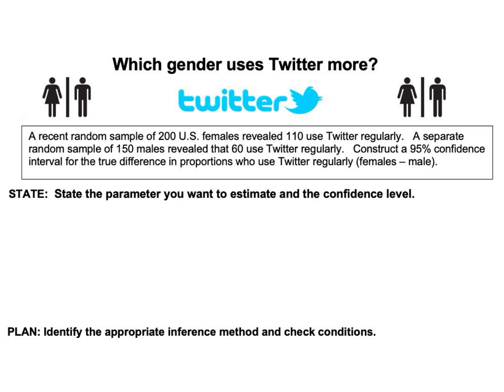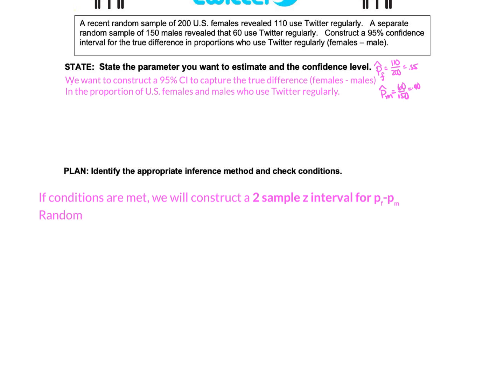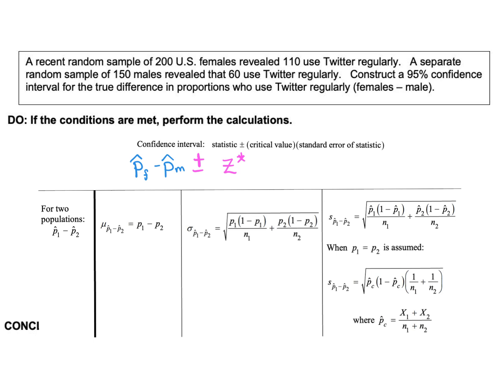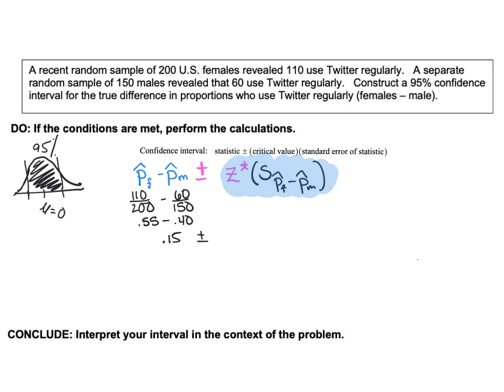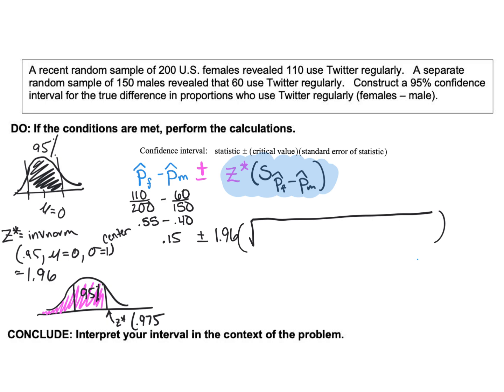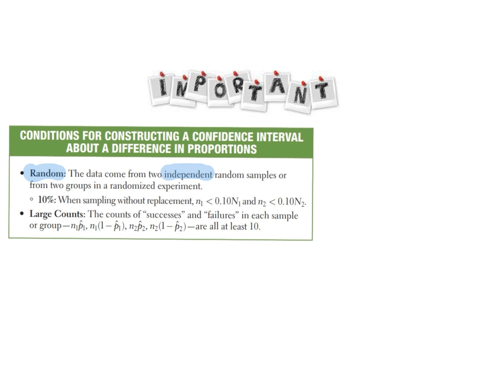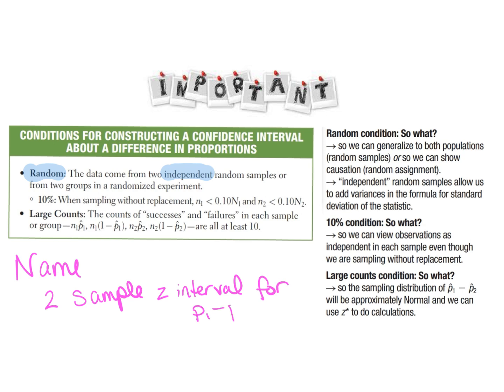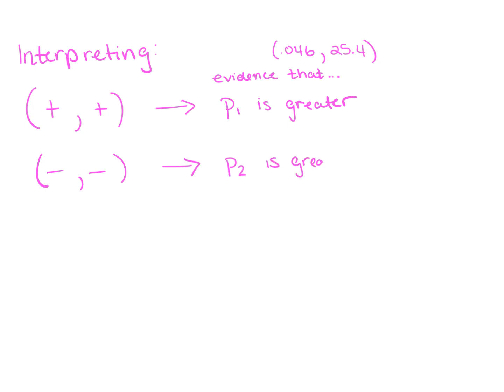Confidence Interval - Diff of 2 proportions